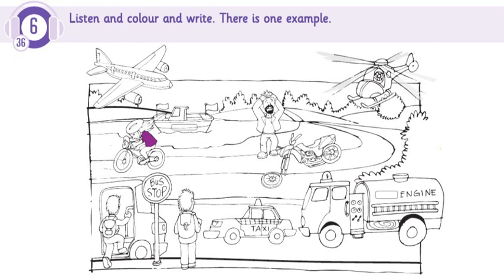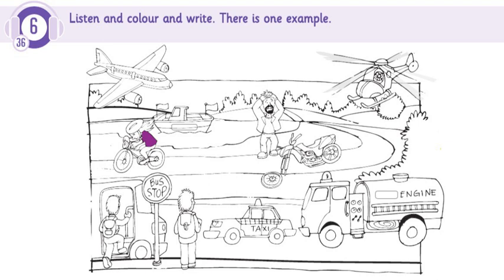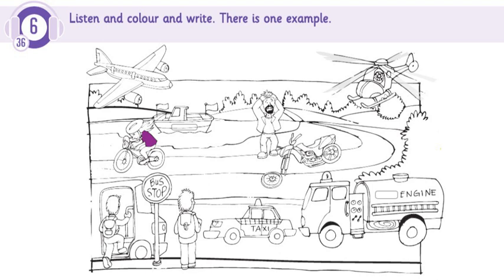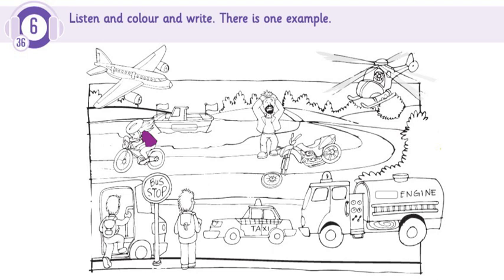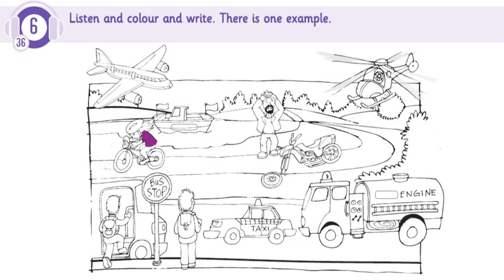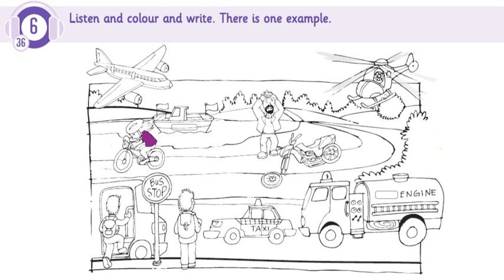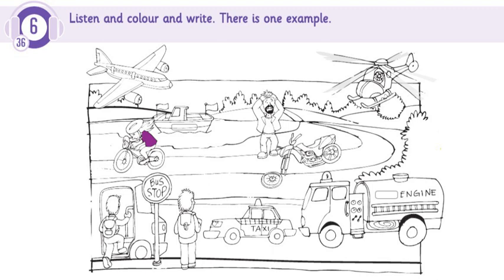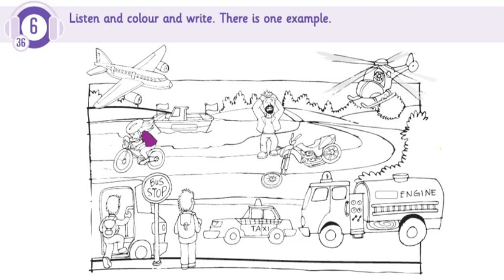skillbox flyers track 36